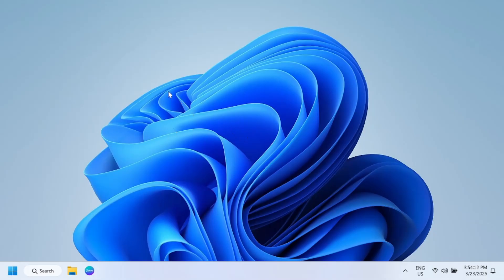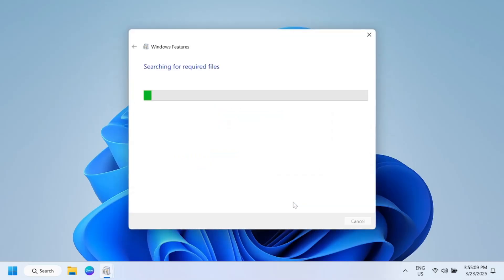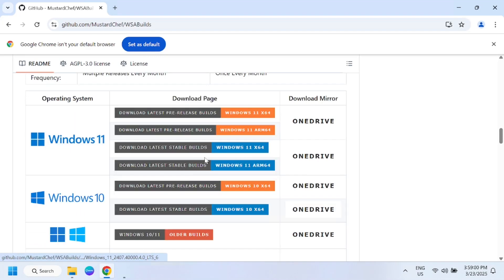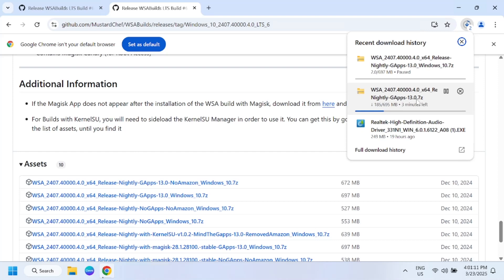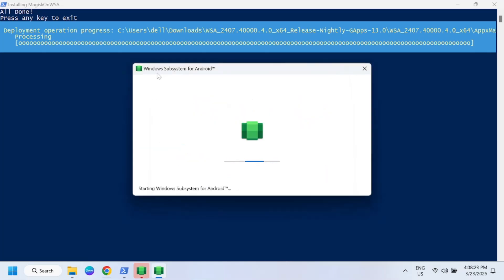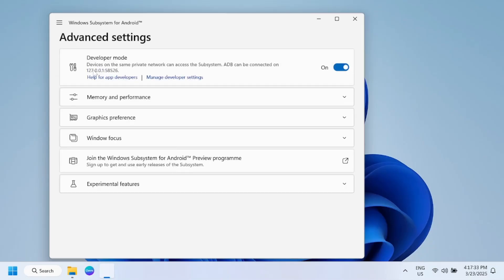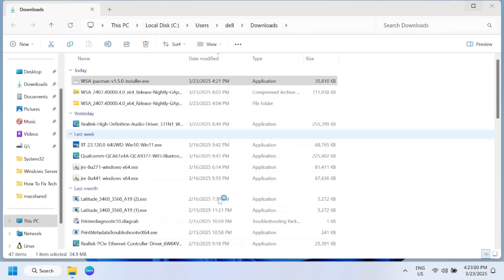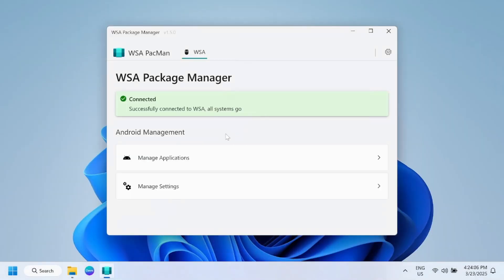How to Run\Install APK Files in Windows 11/10 (✅Updated - 2025)